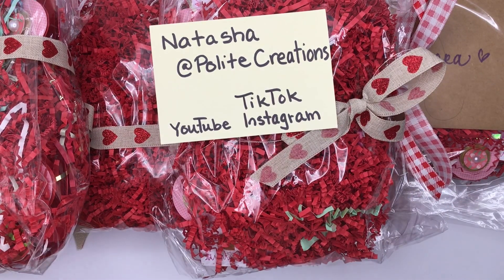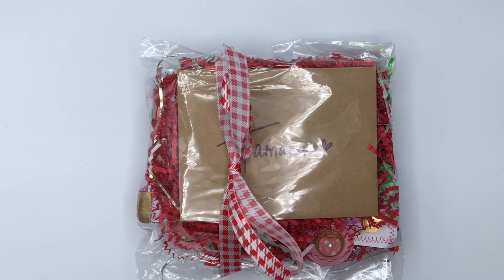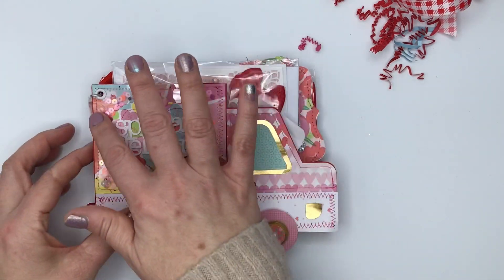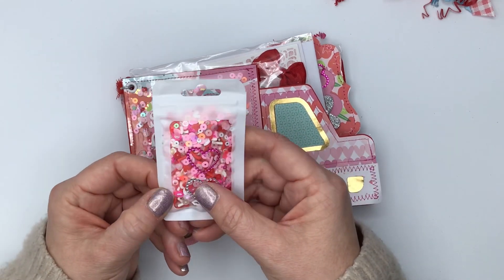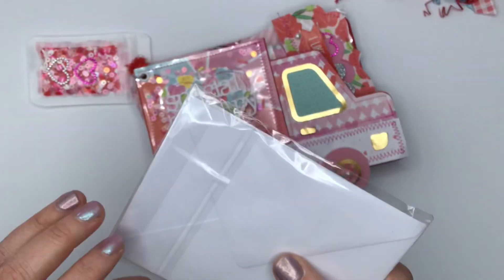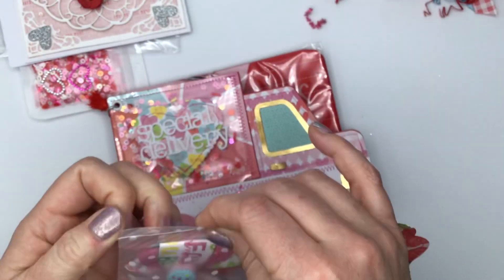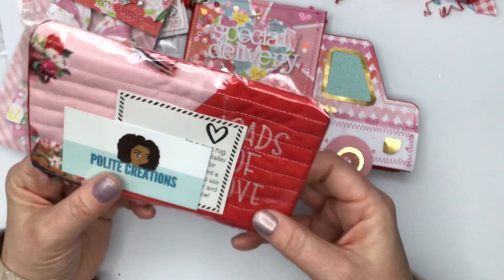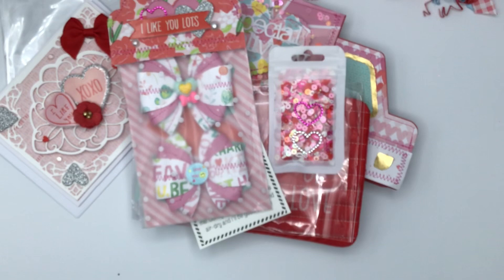Valentines Loaded Pocket Swap with Natasha of @PoliteCreations #5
This beautiful, loaded pocket is from Natasha, AKA @PoliteCreations

Each crafter in this swap included a loaded pocket with:
❤️Sequin Mix
❤️ A Valentine
❤️ 2 bows, 2 rosettes or 1 of each
❤️ An extra goodie either homemade or storebought

Thank you Natasha for your cute little truck zooming into the swap!